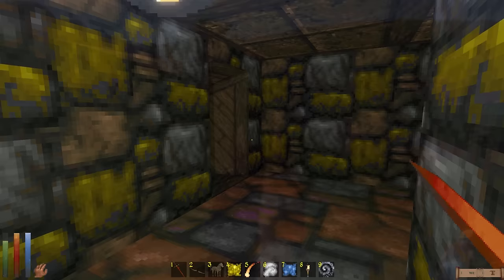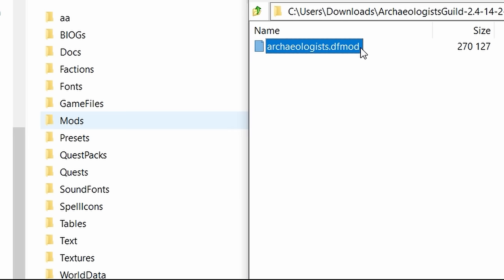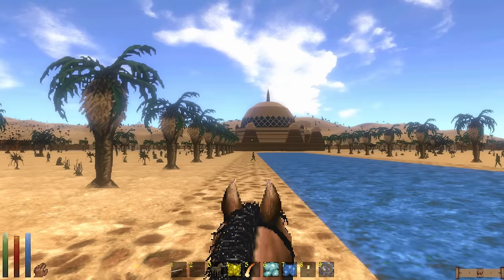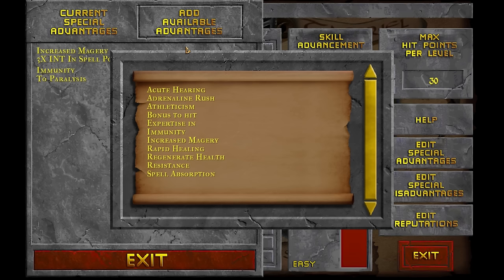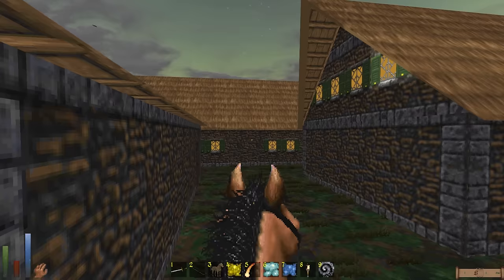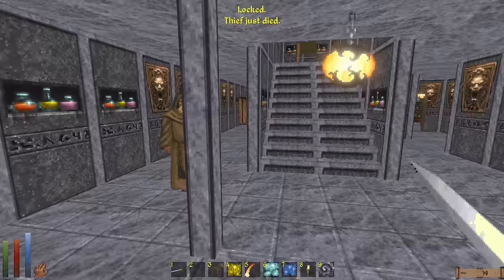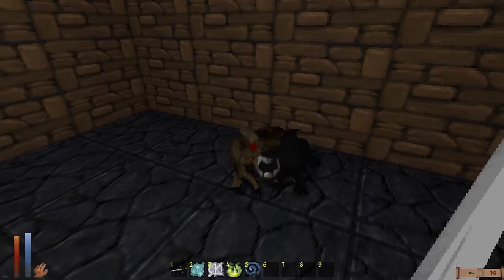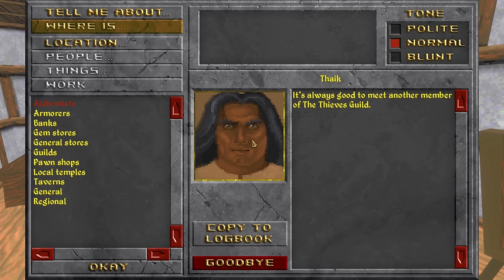The Elder Scrolls II: Daggerfall Unity Review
Daggerfall Unity and the many mods available for it are a great fan revival of a classic game.

00:00 - Intro
01:59 - Installation & Mods
04:00 - Daggerfall's World
06:12 - Character Creation
08:51 - Gameplay
15:51 - Main Quest & Story
19:12 - Conclusion
19:41 - Credits